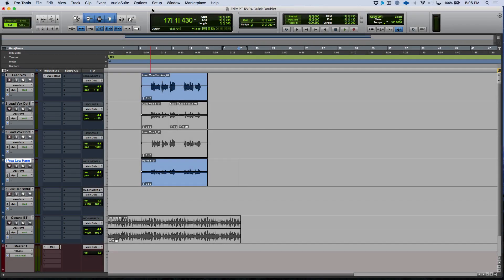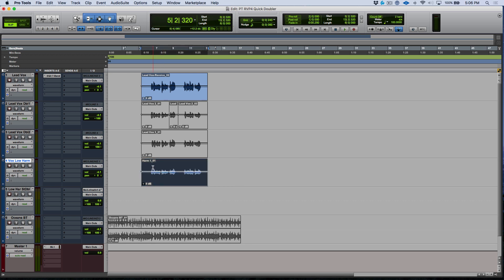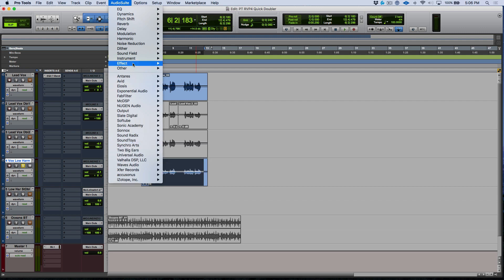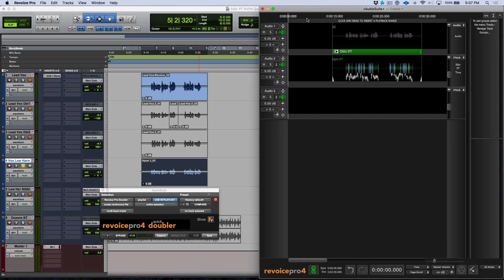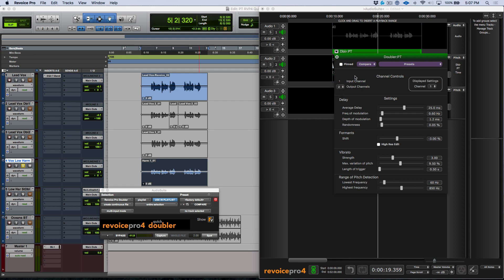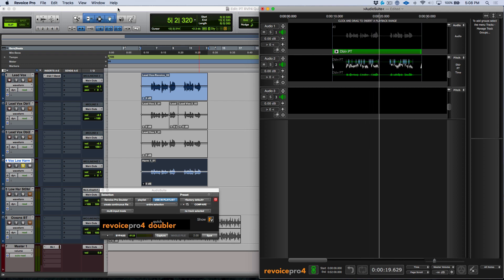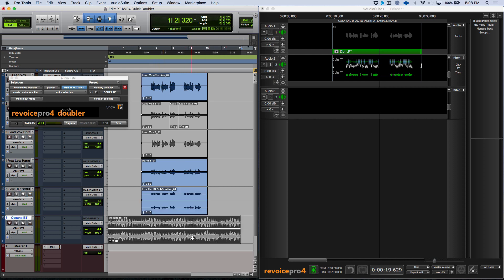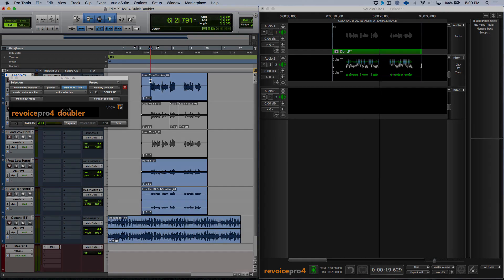Revoice Pro 4 - Pro Tools - Using the Quick Doubler Plug In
This tutorial demonstrates how to use the Revoice Pro 4 Quick Doubler process within Pro Tools for fast and easy doubling of audio signals.

★ Save hours on editing, get super-natural results
★ Time-align lead vocals, backing tracks, instruments, film dialog and more
★ Manually adjust pitch, time, level and vibrato
★ De-ess and create realistic sounding double tracks